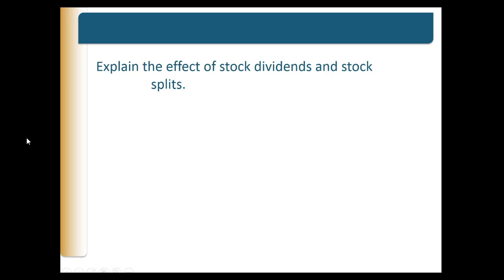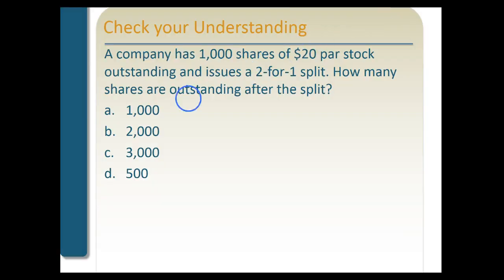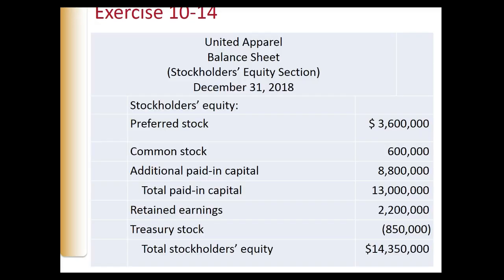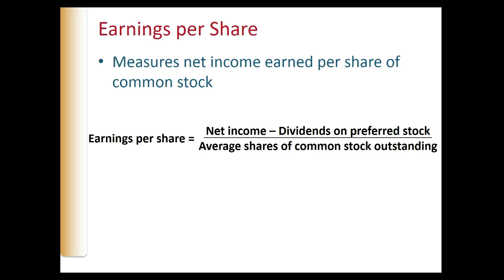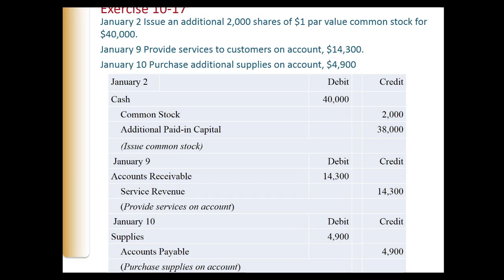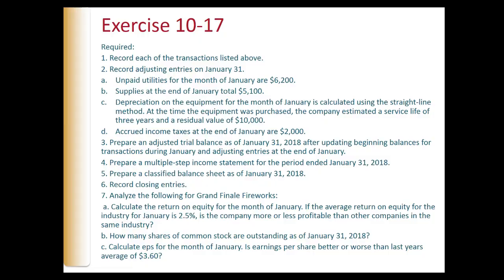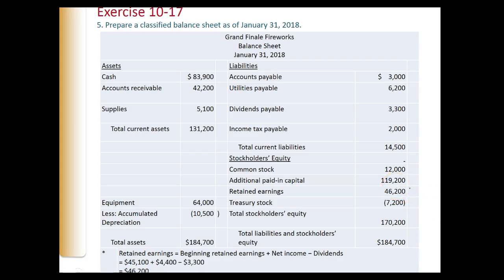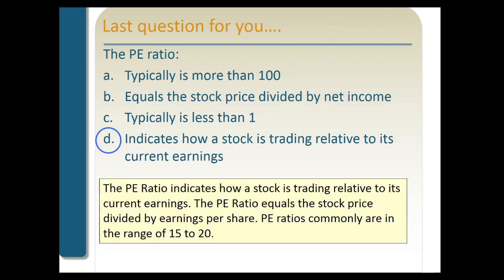Chapter 10 Lecture - Part 3